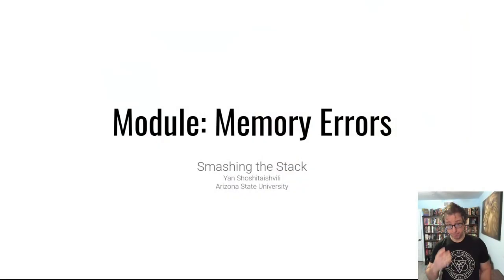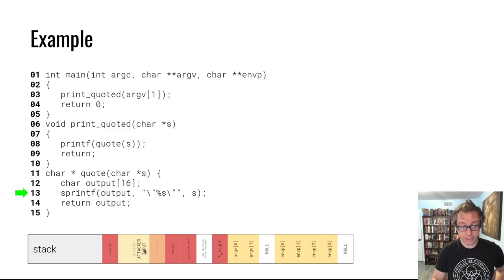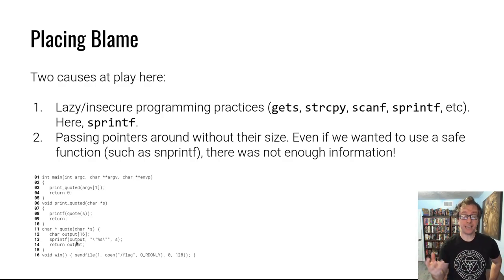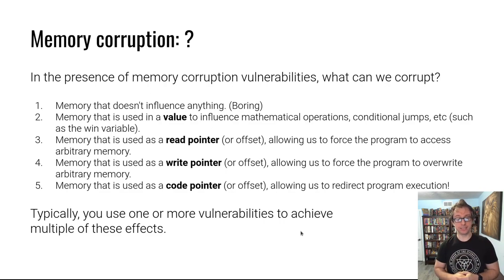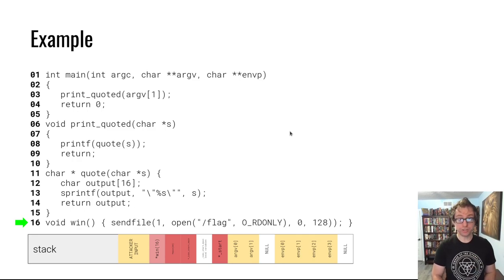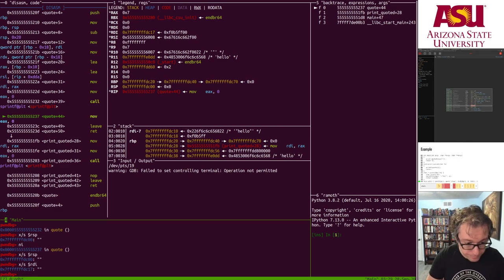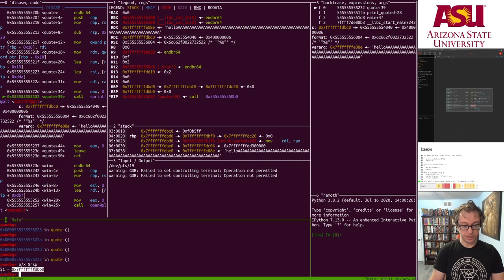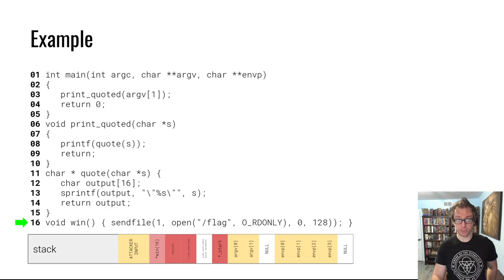pwn.college - Memory Errors - Smashing the Stack